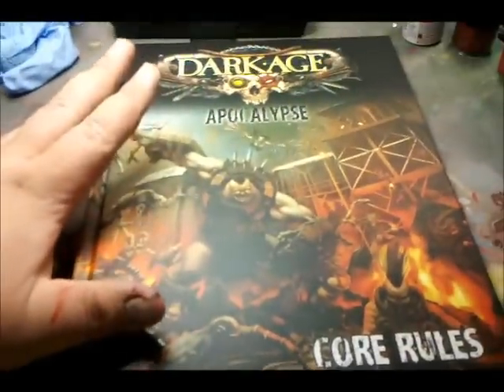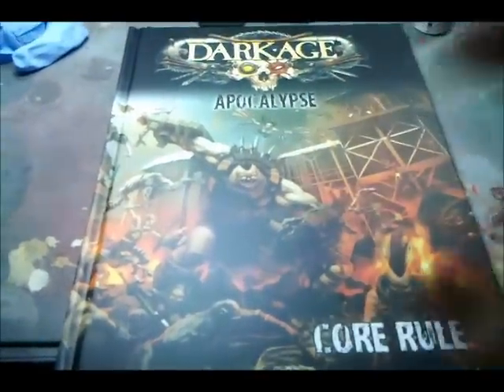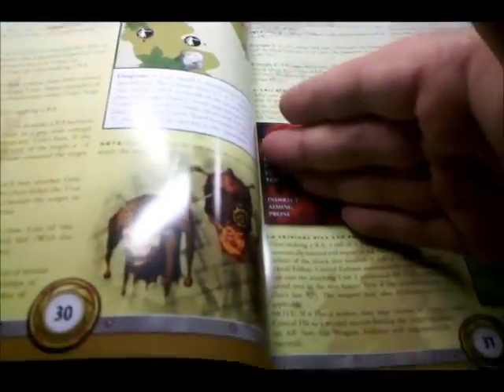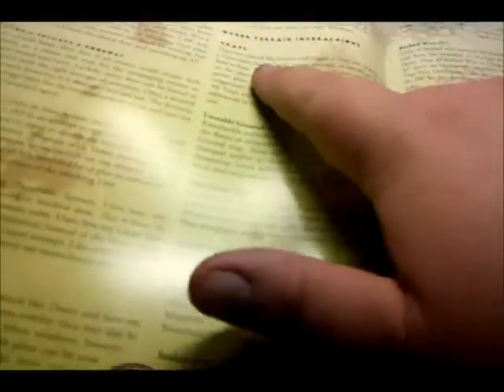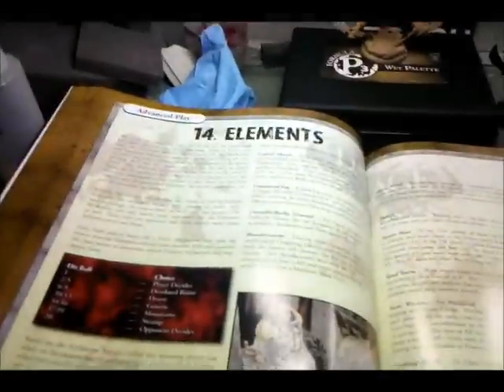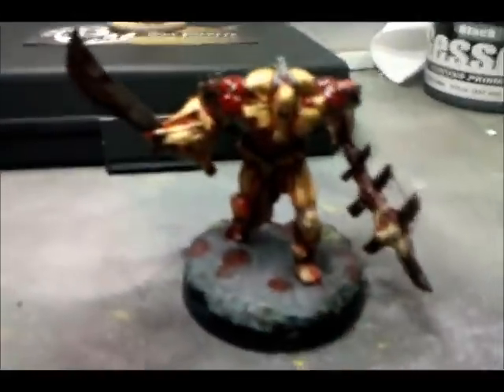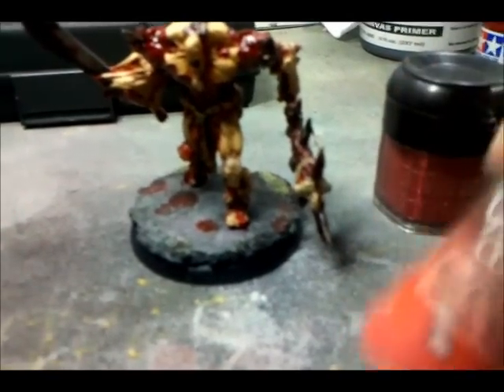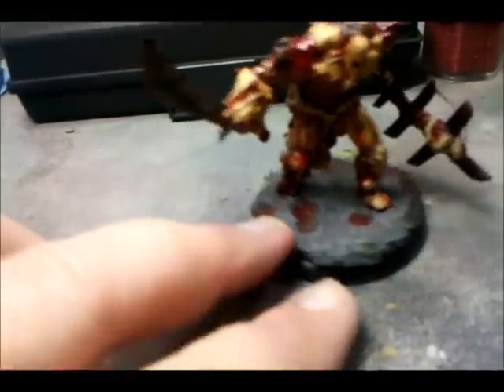Video #51: Dark Age Rulebook Review!!!! Also, Exposed Muscle/Coagulated Blood. Also, Beard.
The Cool Dudes at Dark Age love my beard so much they sent me a rulebook to review for you guys! I was blown away at the value for money you get out of it. Please listen to me ramble!